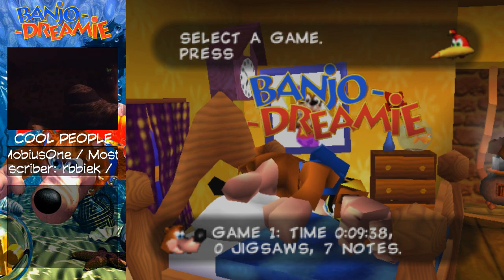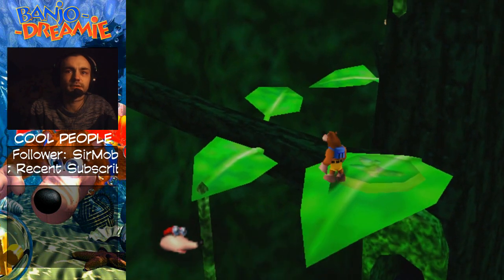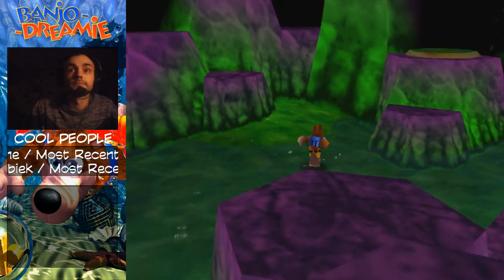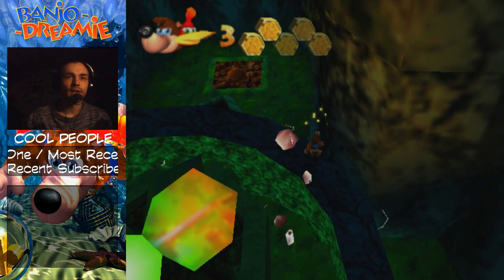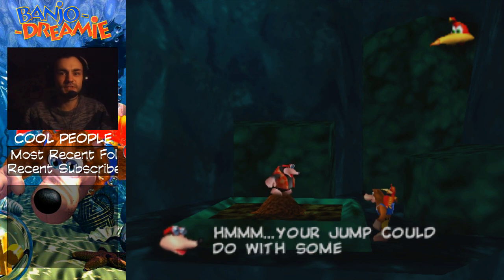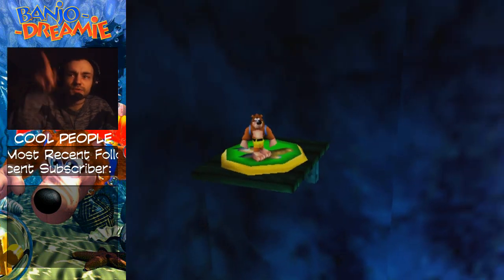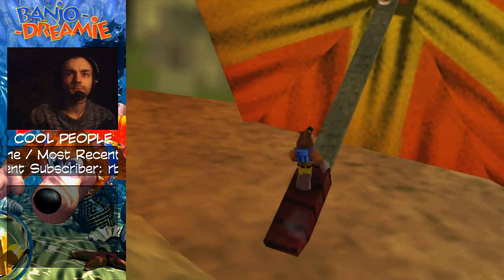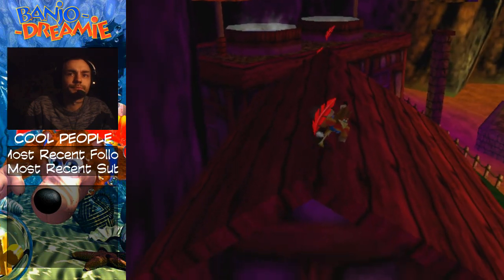VOD: Banjo-Dreamie (N64) - BK Rom Hack - Blind Playthrough (1/5)